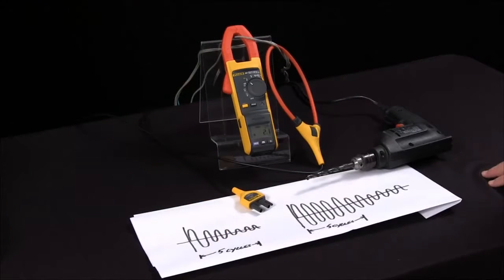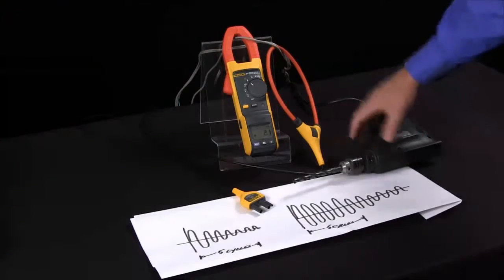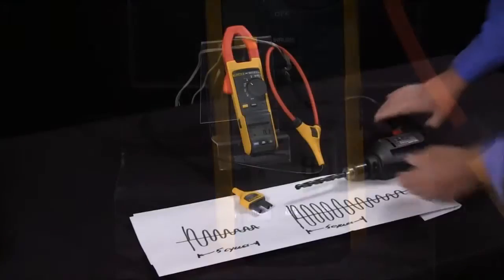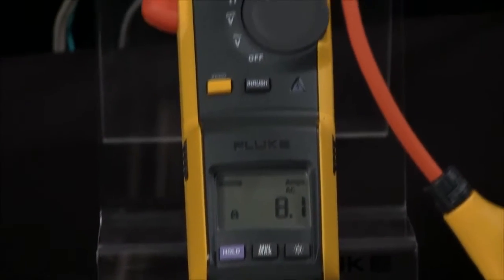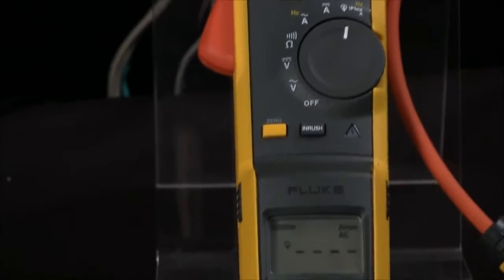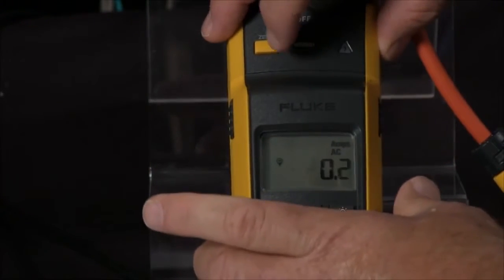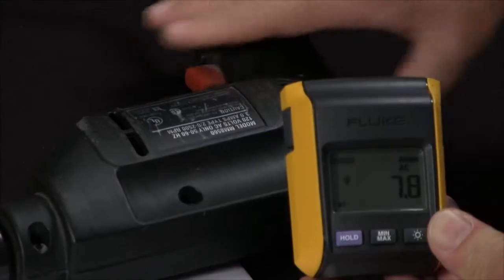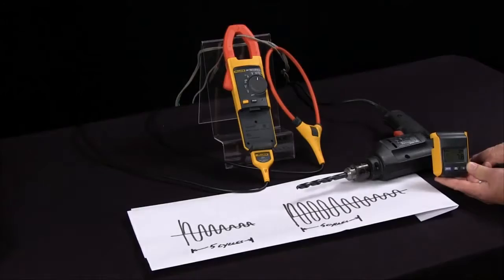How to Measure In Rush Current With The Fluke 381